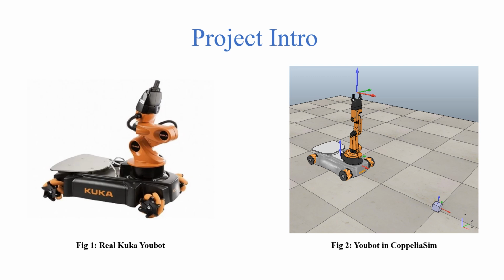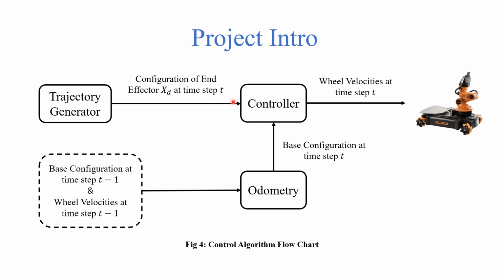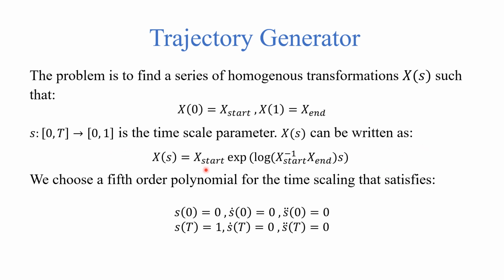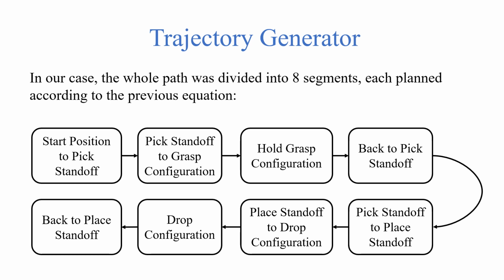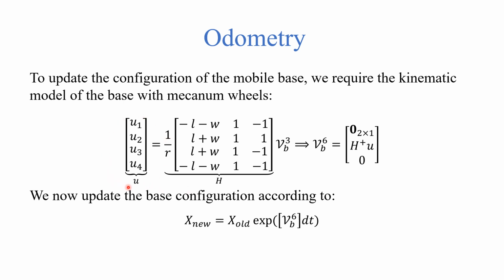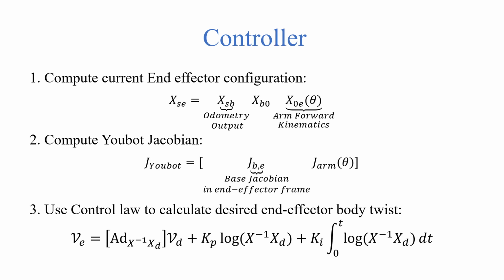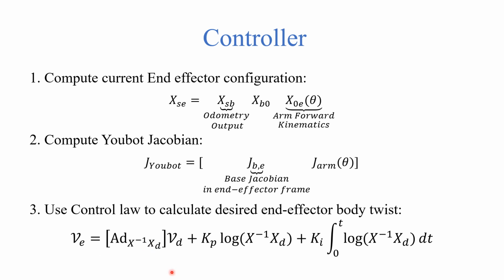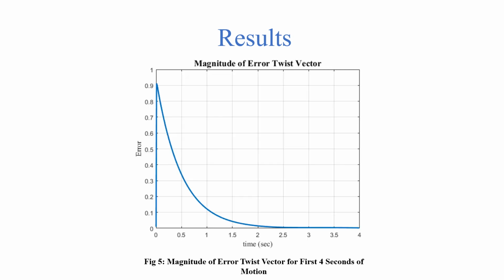Modern Robotics Capstone Project: KUKA Youbot Control